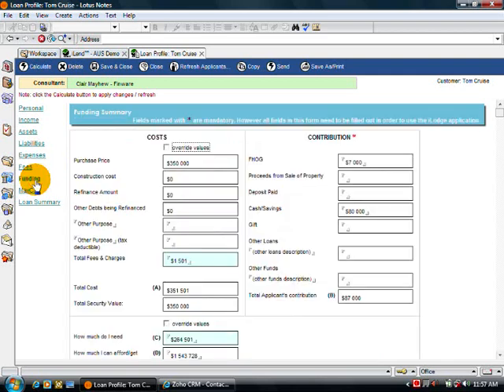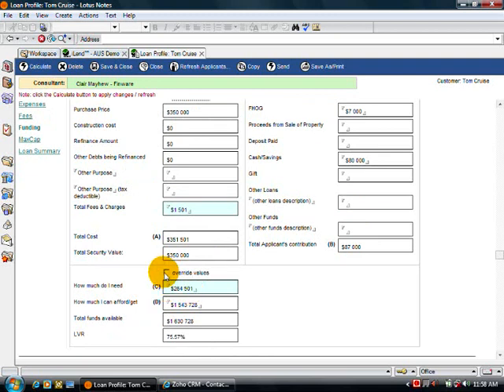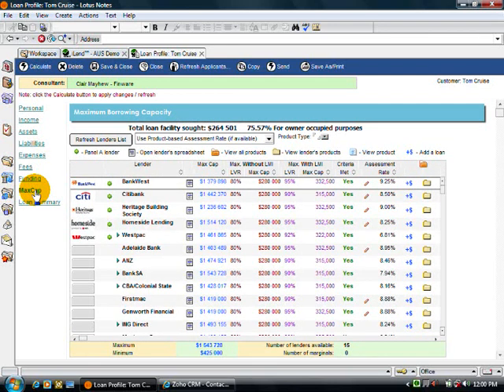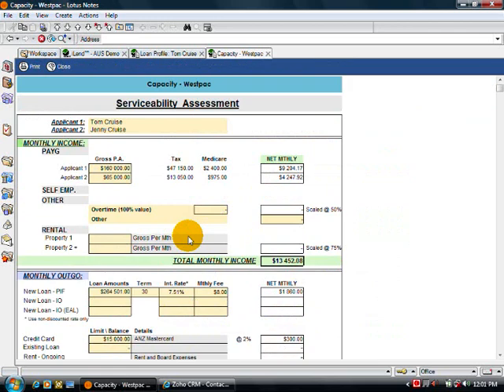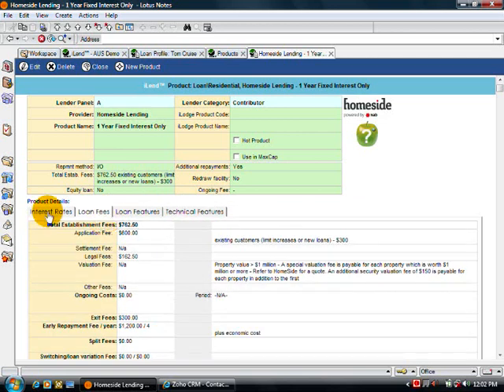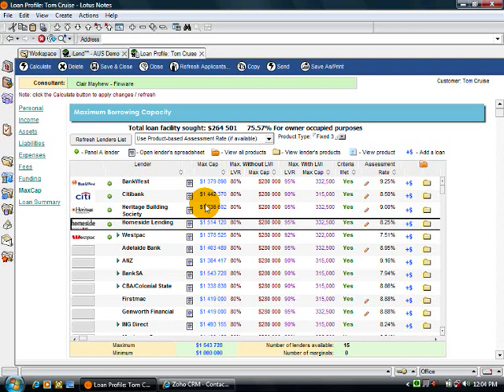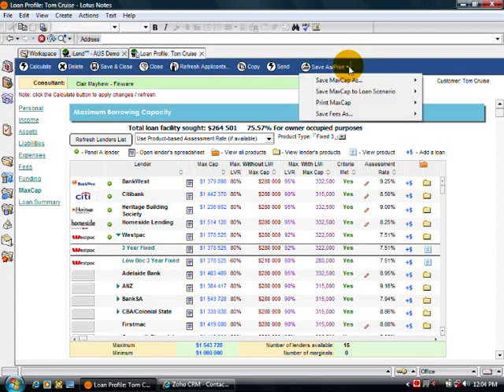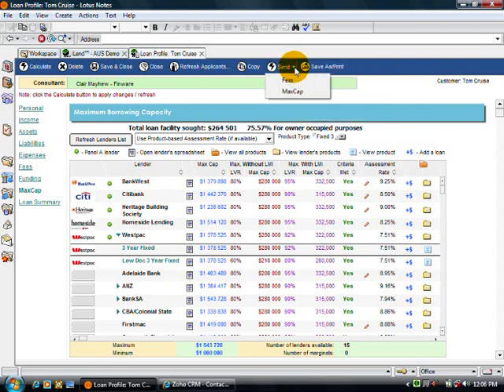Maxcap Webinar Part II.wmv